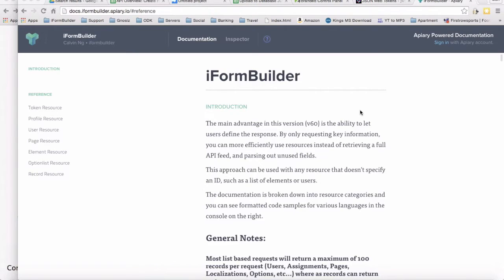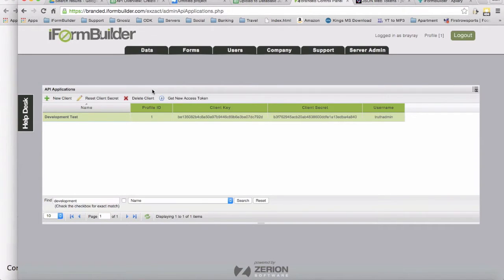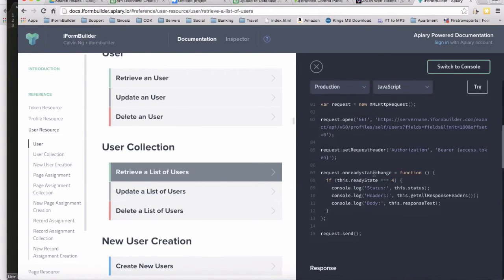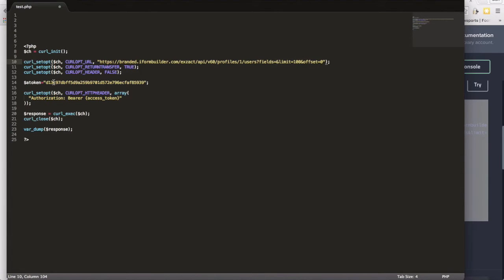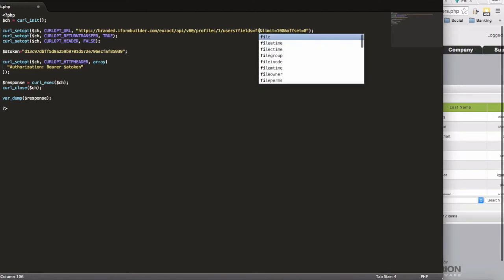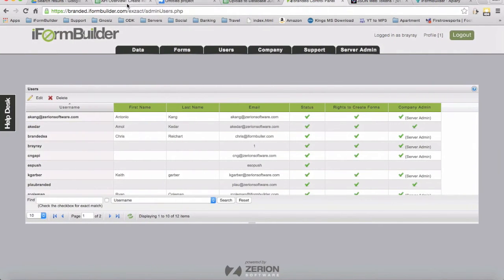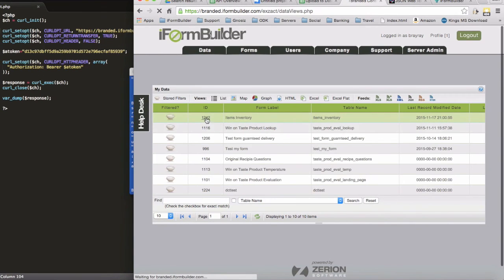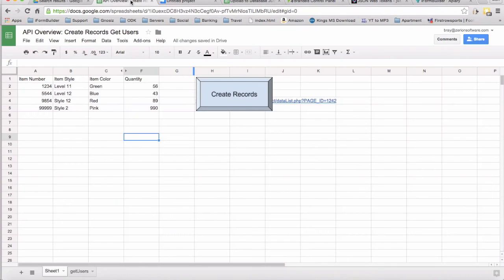iFormBuilder API Overview